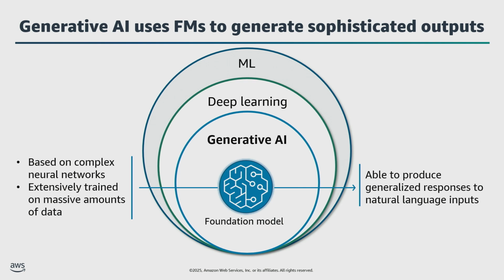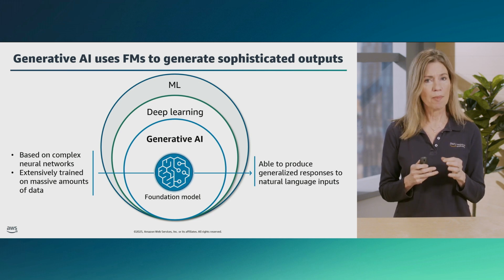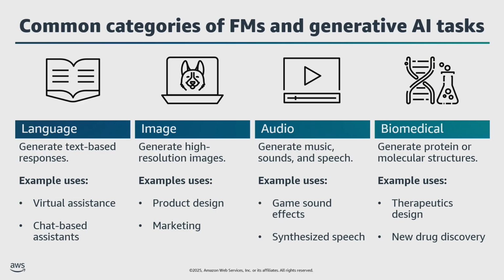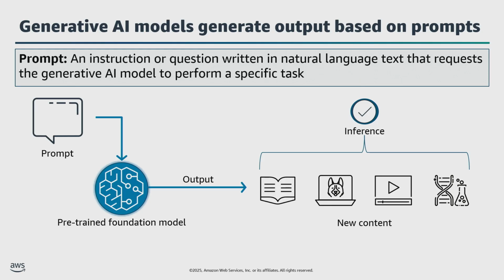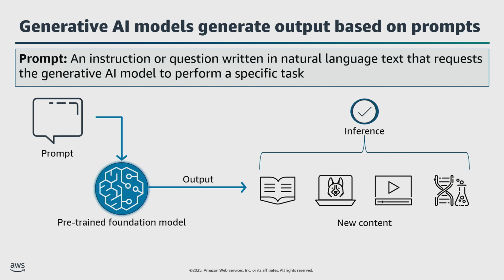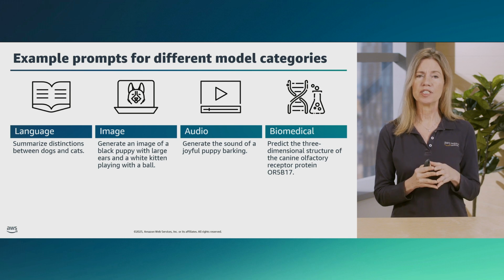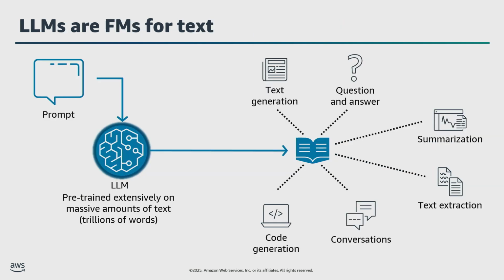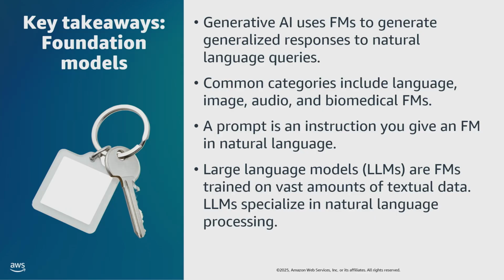Module 3 Foundation Models | AWS Academy Generative AI Foundations [124220]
AWS Academy Generative AI Foundations [124220]